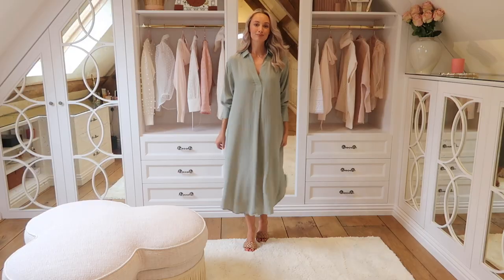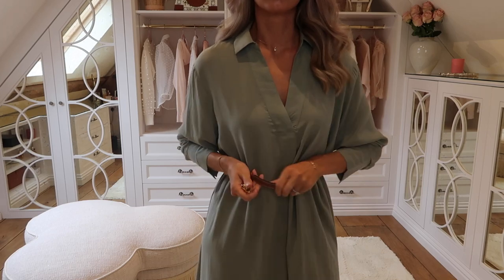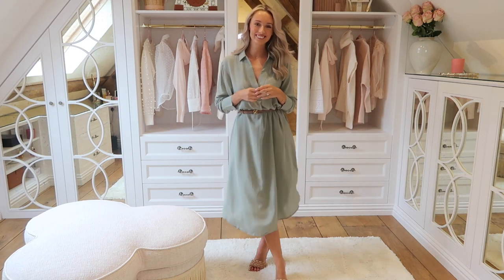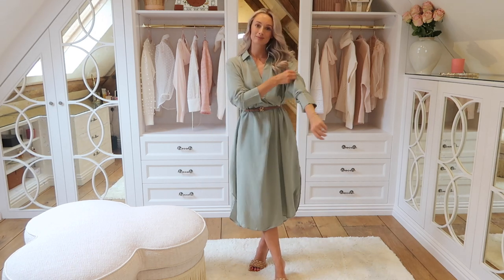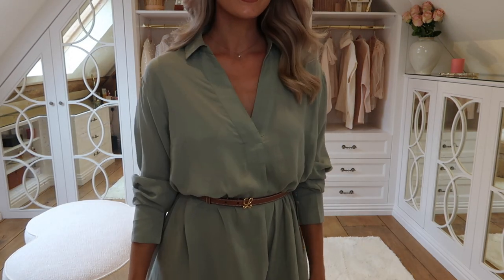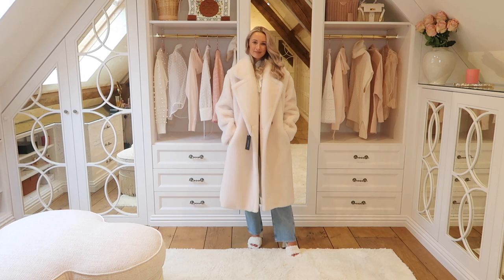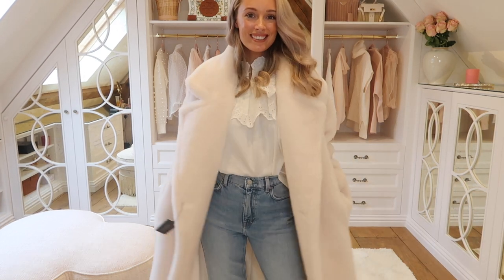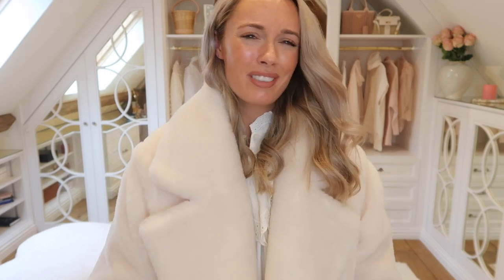WHAT'S NEW IN MY WARDROBE // AUTUMN AFFORDABLE BASICS // Fashion Mumblr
WhAT'S NEW IN MY WARDROBE //  AUTUMN AFFORDABLE BASICS